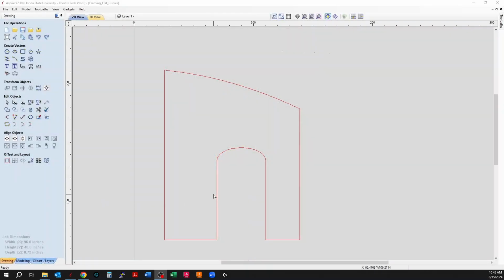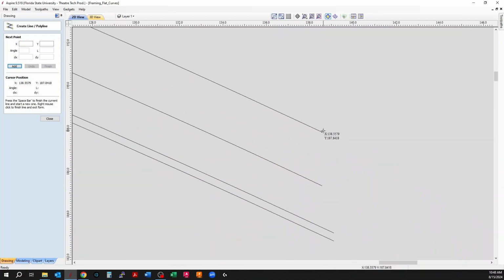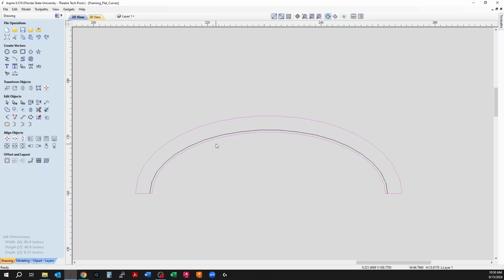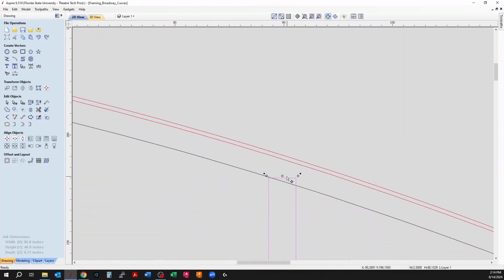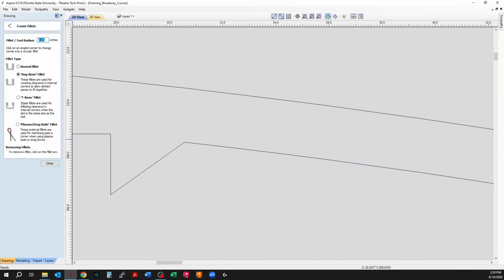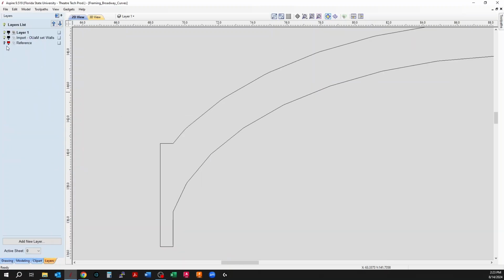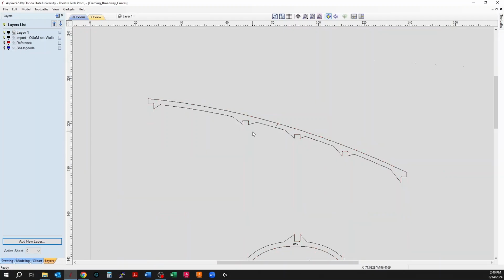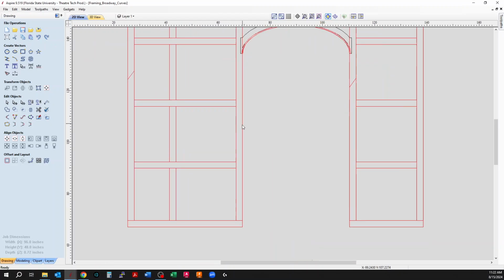Broadway Curved Flat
Using CNC to make an Arched top Broadway style curved flat with an arched opening.